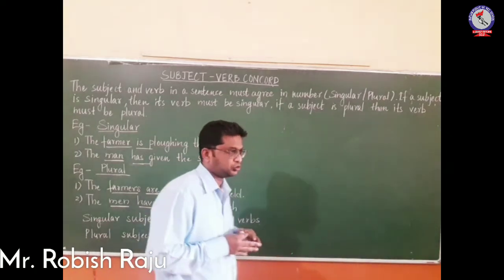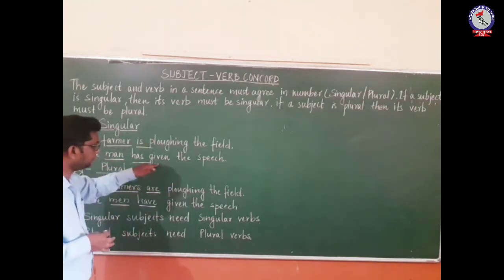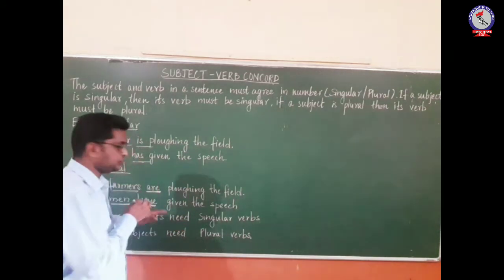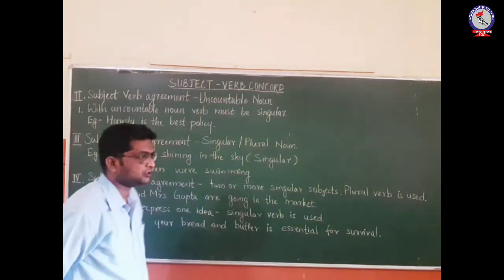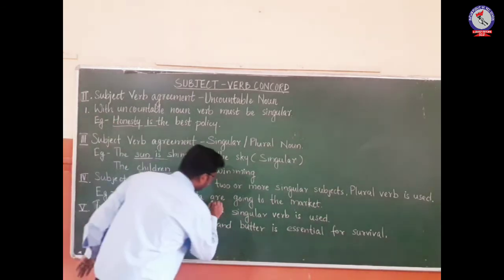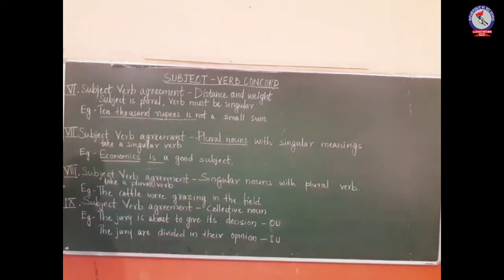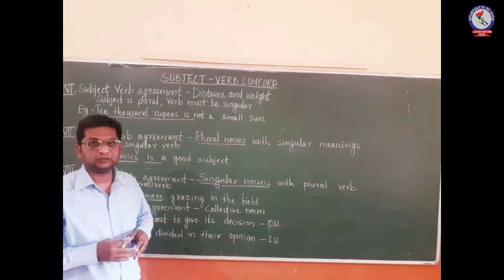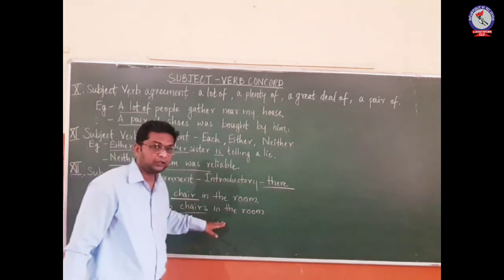RPS English -Topic - SUBJECT VERB CONCORD